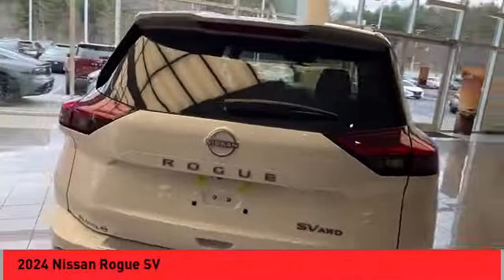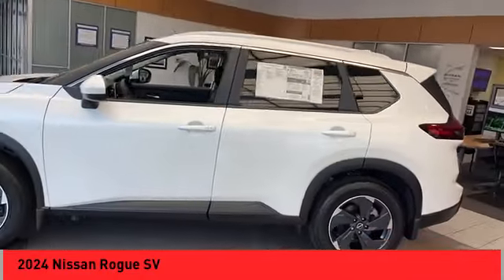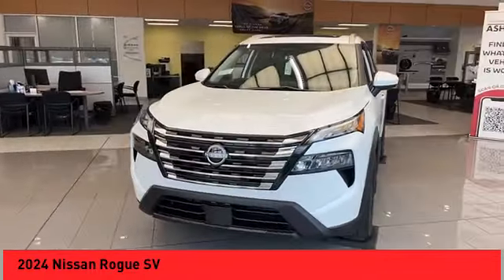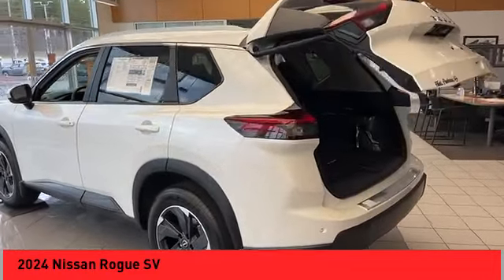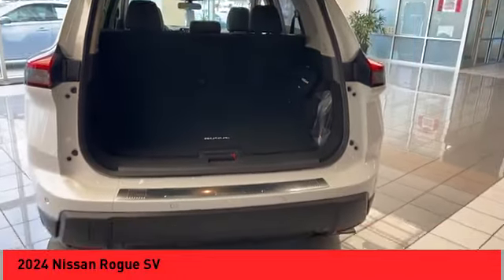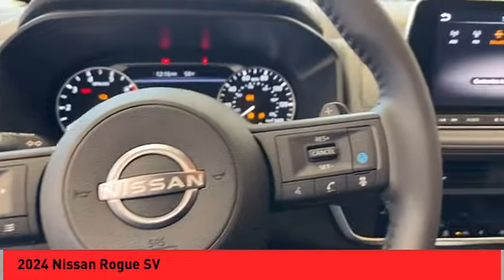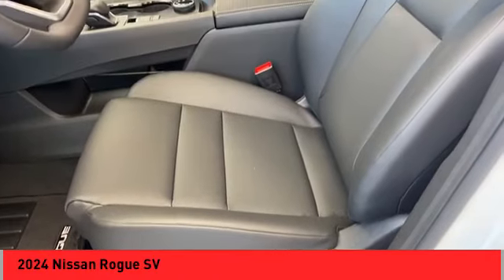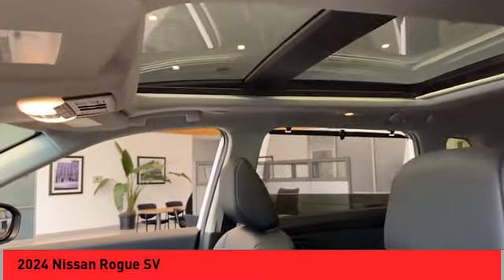2024 Nissan Rogue Asheville NC RW425906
2024 Nissan Rogue SV

2024 Nissan Rogue SV Everest White Pearl 4D Sport Utility AWD CVT with Xtronic 1.5L DOHC 28/35 City/Highway MPGQualifying New or Non-Certified Used Nissans bought here and serviced at a FAMILY STORE receive our FULL ANDERSON FAMILY PLAN at NO COST to YOU! Our full family plan includes: 3-Day Vehicle Exchange*Lifetime Oil Changes*Lifetime Service Loaners (with $300+ Service)*Lifetime Car Washes(with Service)*MUCH MORE! (Value exceeds $1,000 in first years of ownership) Call us at or visit us at Fred Anderson Nissan of Asheville - 629 Brevard Rd Asheville, NC 28806 to learn more! Our # 1 goal is to help you find the vehicle you love at a price you can afford wrapped in a deal you don't want to walk away from. All prices exclude tax, tag, license, title, and registration for your state; NC inspection (up to $30 on used vehicles), and admin ($699) fees. All vehicle internet pricing is subject to change and requires standard financing through NMAC (conditions apply for Special Rate financing). From time to time in the transfer of data on the internet there are errors, the dealer is not responsible for errors in advertised price. See dealer for complete details.